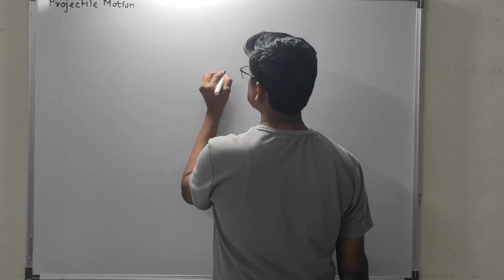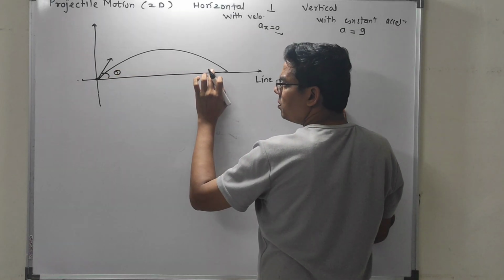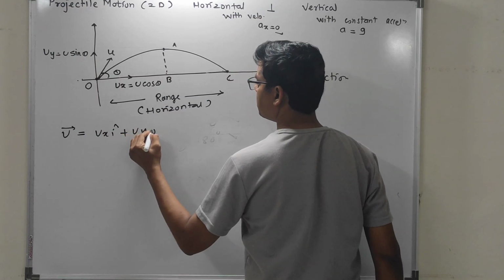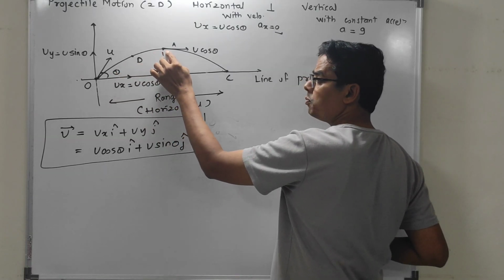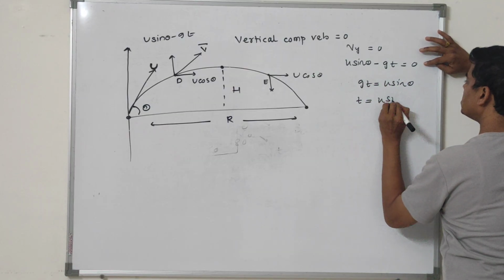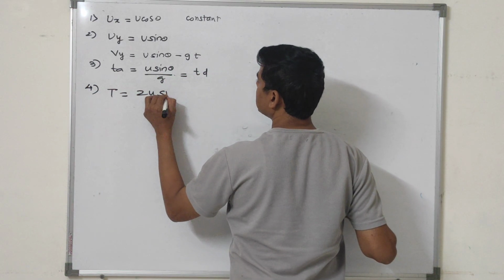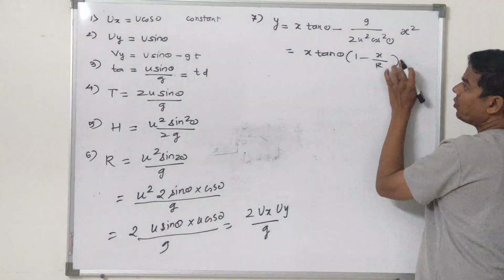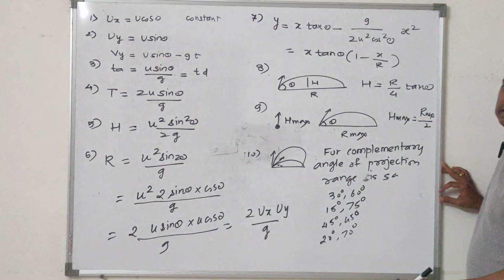Projectile Motion | Physics|Neet |Jee